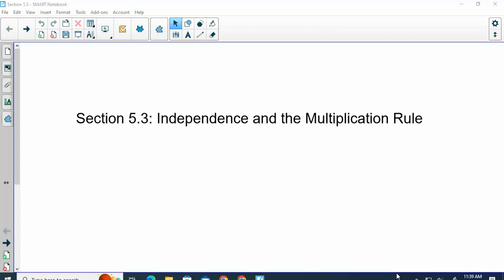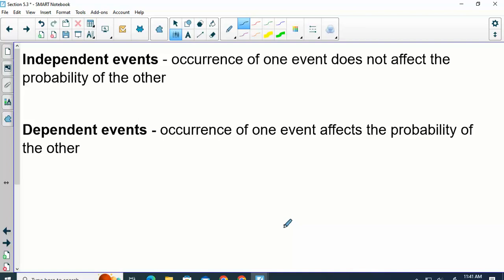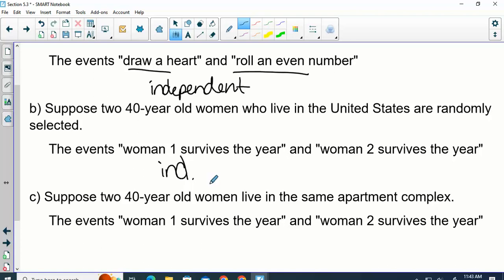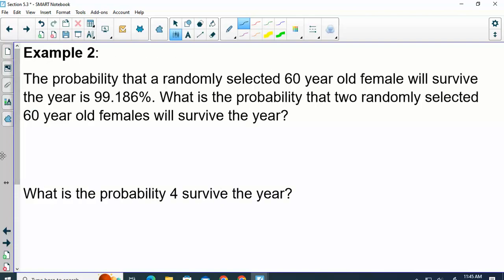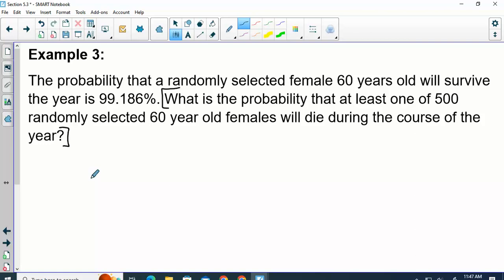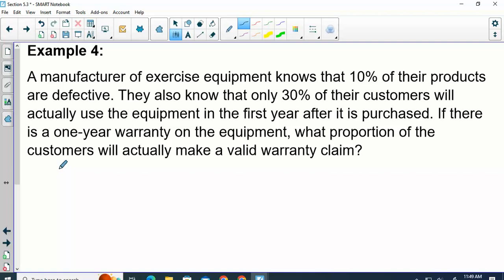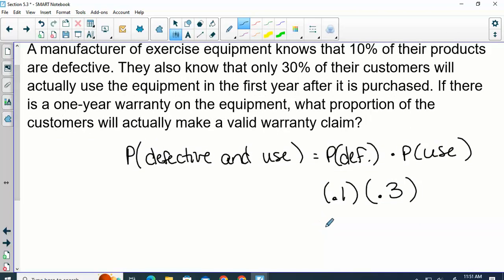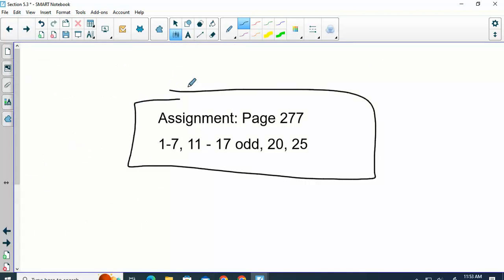Section 5 3 Oct 4